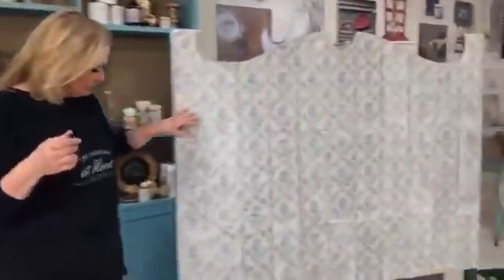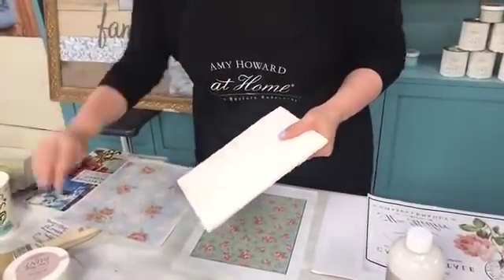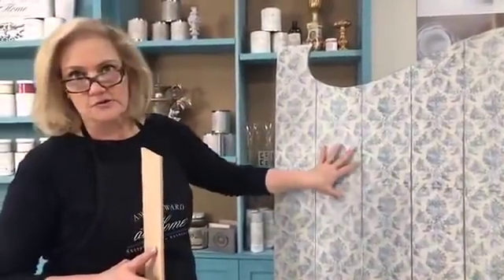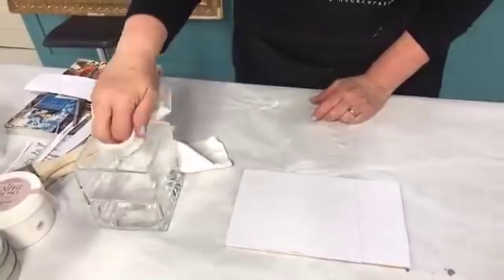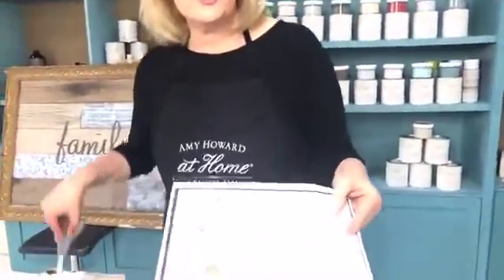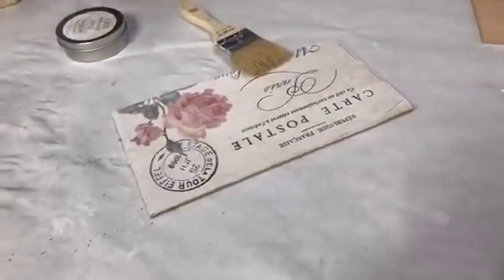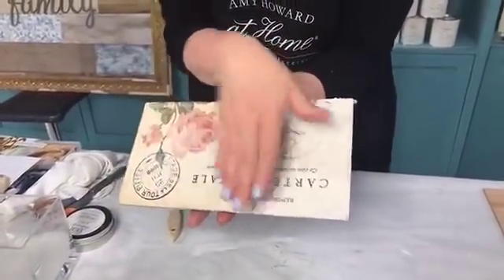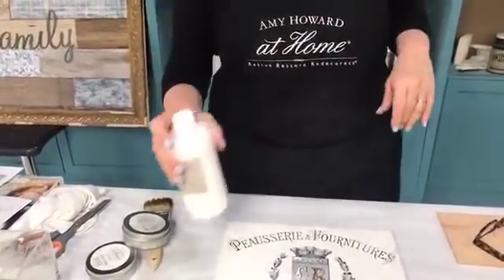How to use an Inkjet Printer to Make Custom Designed Décor with Amy Howard at Home Copycat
On this episode of Finish Friday, DIY expert Amy Howard shares all about Image Transfers using Copycat. Do you ever wish you could transfer beautiful prints or script onto your surfaces? With Amy Howard at Home’s Copycat solution, you can! Simply use inkjet printers and regular printer paper to find the prints and images you want to transfer to nearly any surface.

ABOUT FINISH FRIDAY
Each week, seasoned DIYer and restoration expert Amy Howard shares her tips and tricks for refinishing projects of all types. With decades of experience and several patented high-performance refinishing products to her name, Amy is an engaging teacher ready to show you how to DIY your dream home. Join us LIVE every Friday at noon CST on Facebook and Instagram!

ABOUT AMY HOWARD AT HOME
Amy Howard At Home provides creatives with a distinguished class of artisan quality refinishing products for furniture and décor.